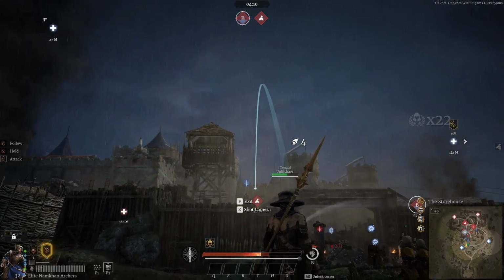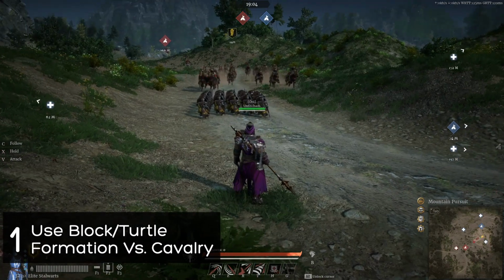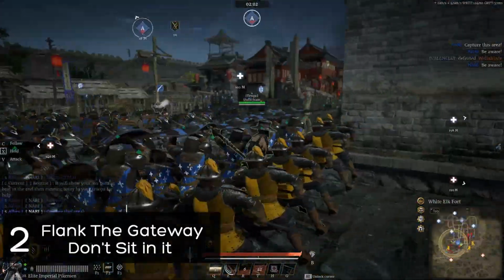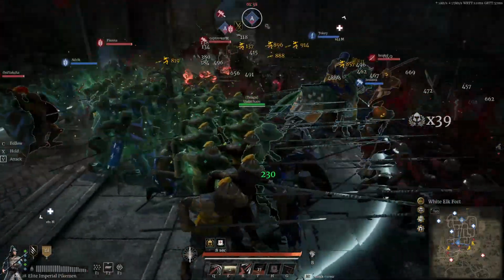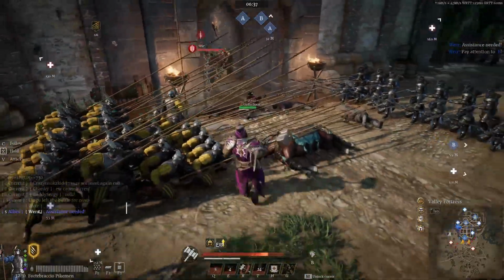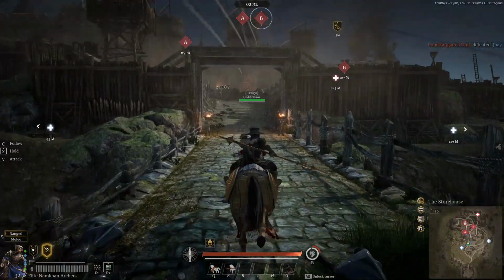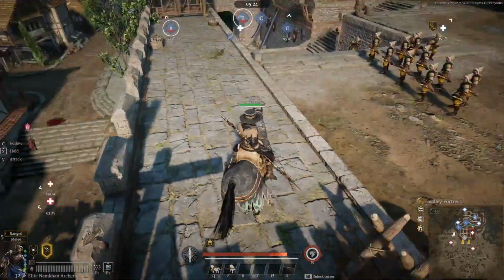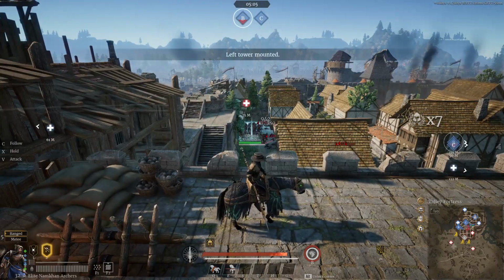Don't do this, or Do? - Conqueror's Blade Tips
Time Stamps:
0:00 - Intro
0:00 - Use Block/Turtle Formation
1:31 - Flank The Gateway
2:35 - Micro Archers
3:18 -Outro

Music